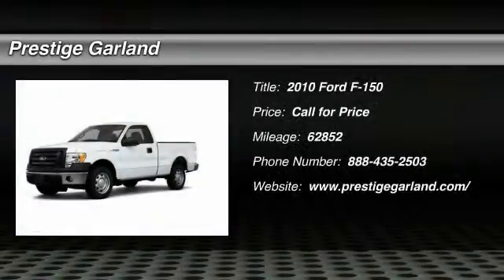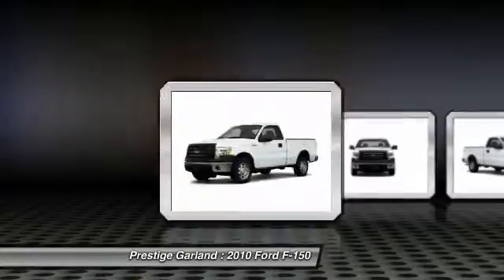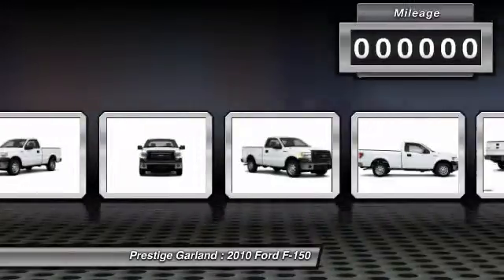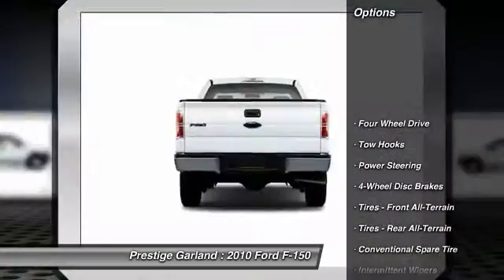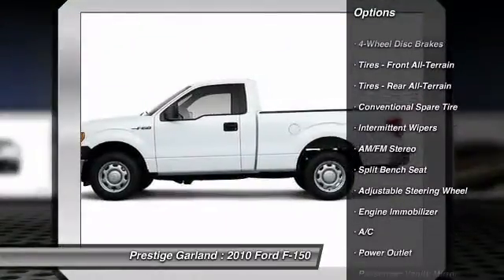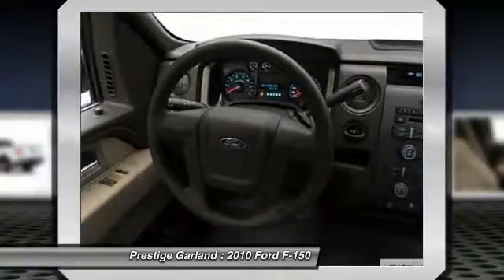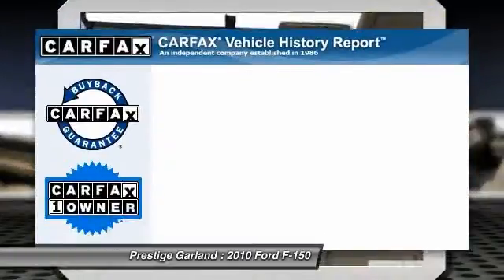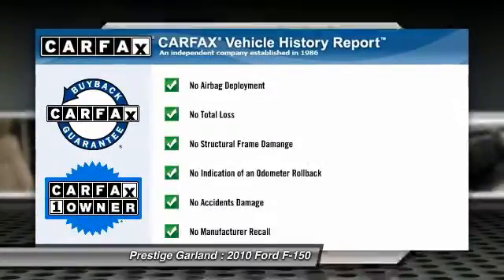2010 Ford F-150 Garland TX E8307A1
2010 Ford F-150 4WD Reg Cab 126 STX

Prestige Garland
3601 S. Shiloh Road

Road trips can be fun again with the anti-lock brakes and stability control in this 2010 Ford F-150 4WD Reg Cab 126 STX. This is a pickup you can trust - it has a crash test rating of 5 out of 5 stars! According to a review from New Car Test Drive, Comprehensive line of superb pickups.